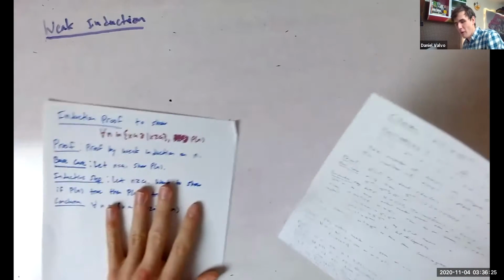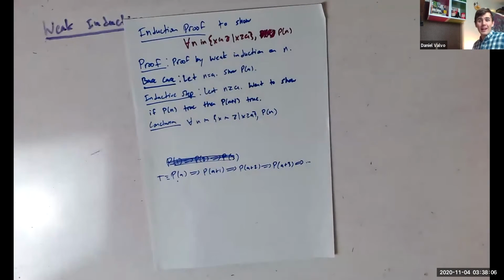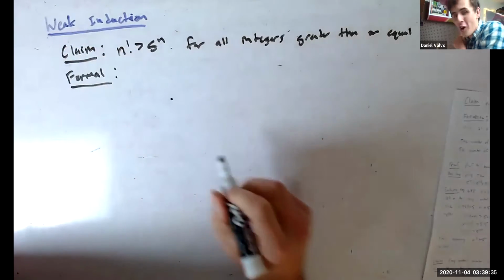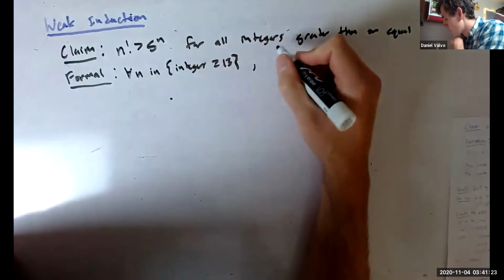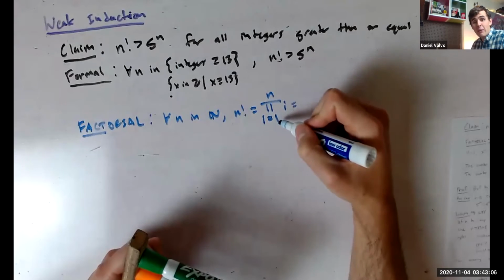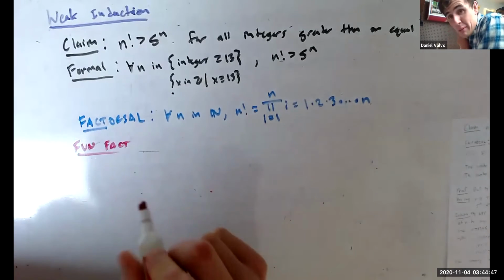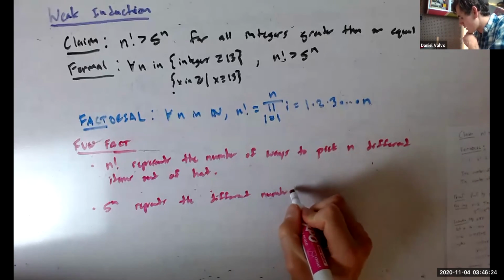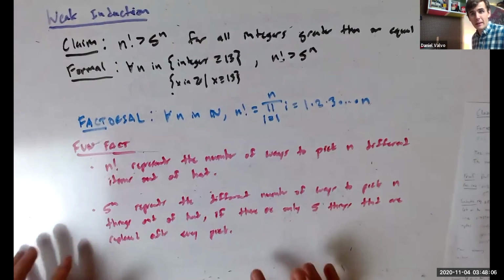Introducing ! (That's not a punctuation mark)